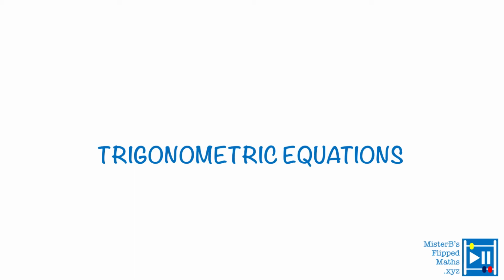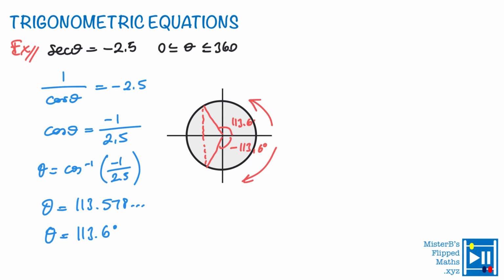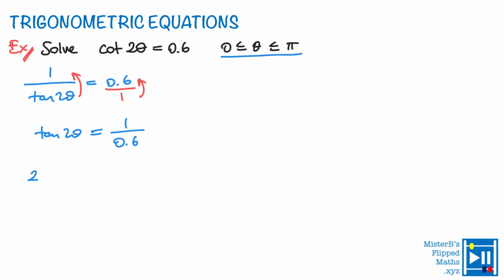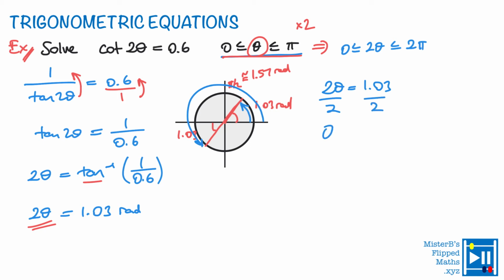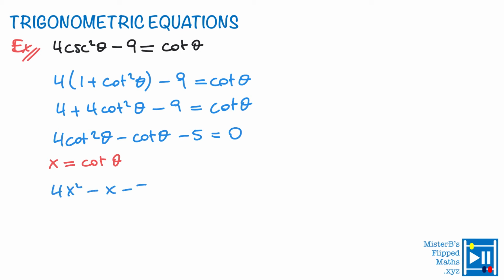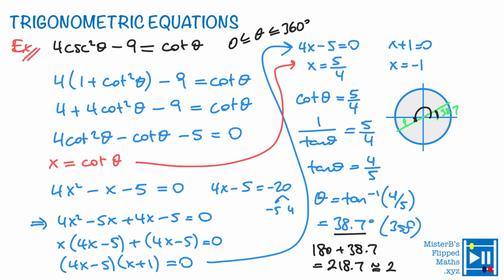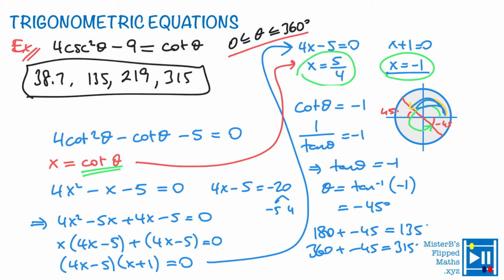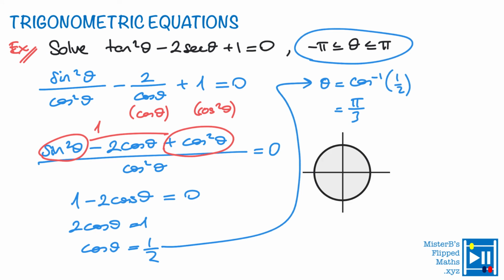Trigonometric Equations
This A Level video is about solving trigonometric equations, sometimes with the help of trigonometric identities. Please visit misterbsflippedmaths.xyz for more!